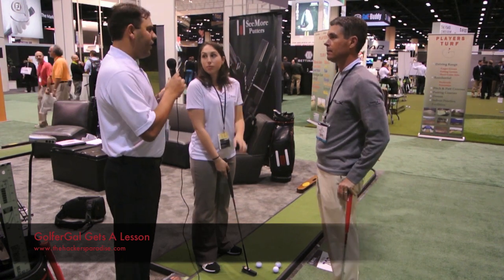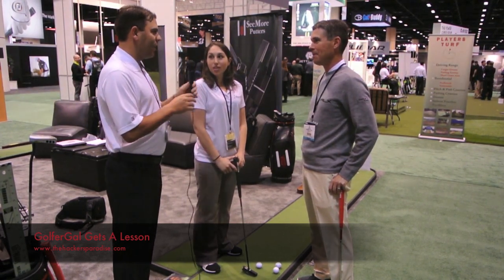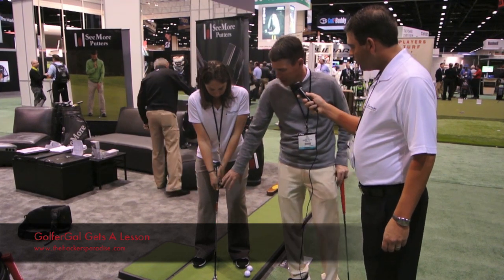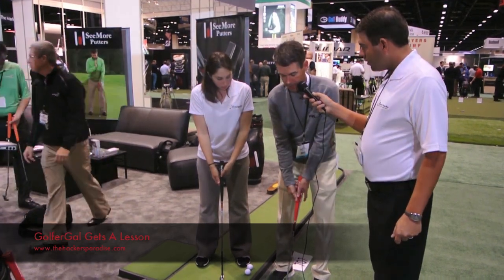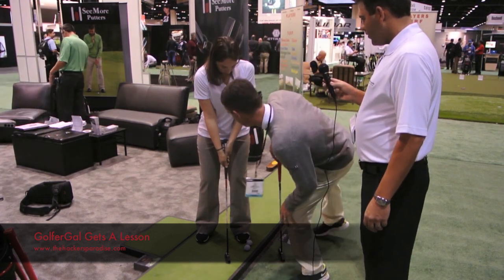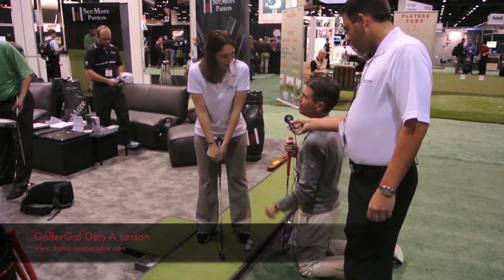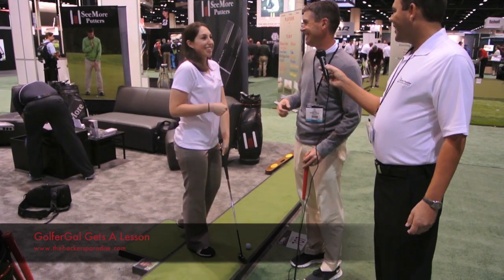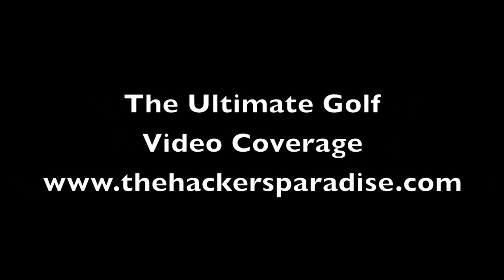Pat O'Brien Coaching GolferGal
THP shoots a video with famous putting coach Pat O'Brien helping golfergal with her setup.